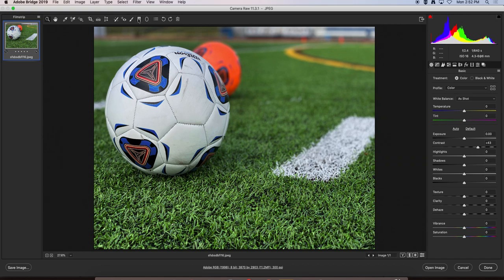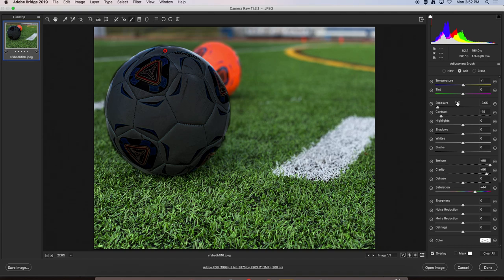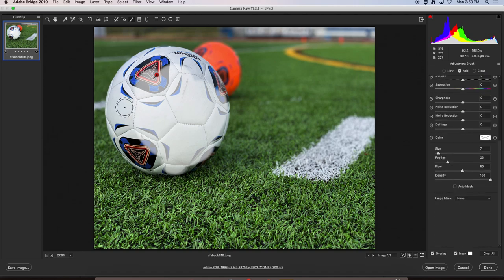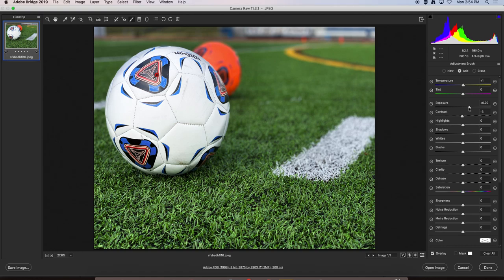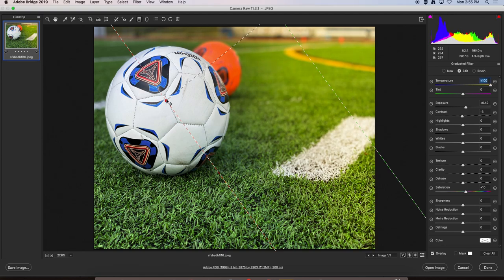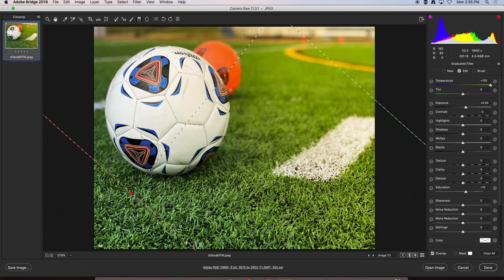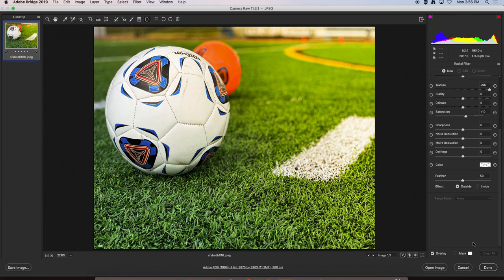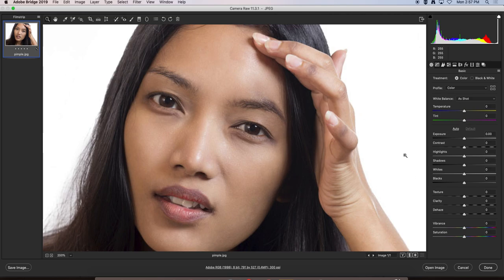Making Specific Edits